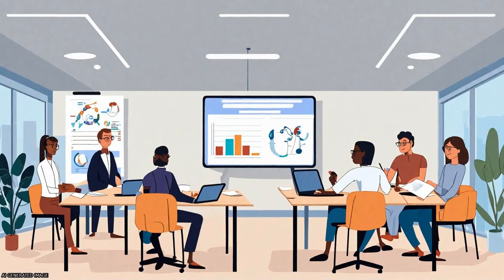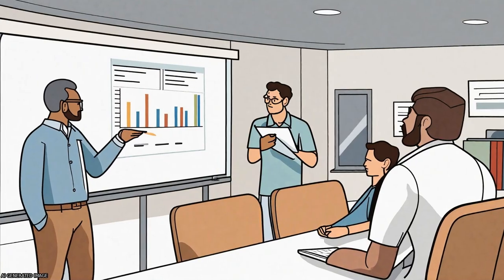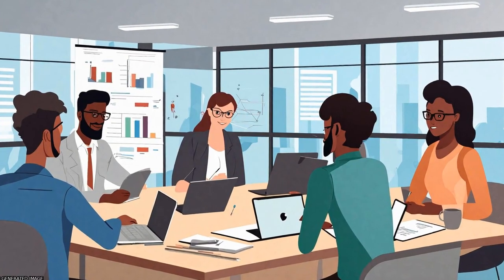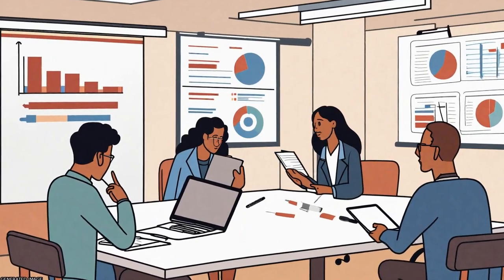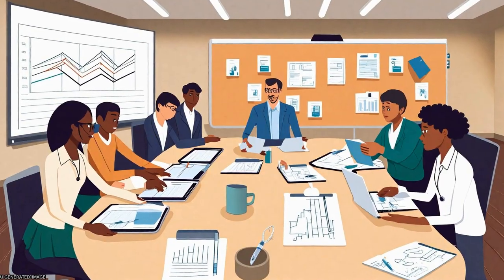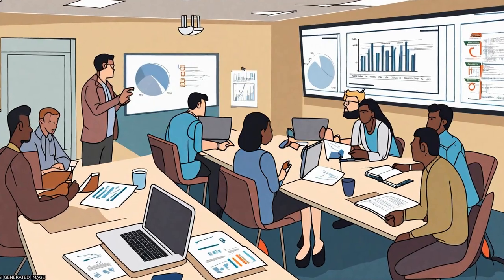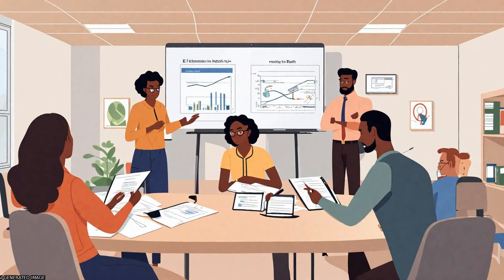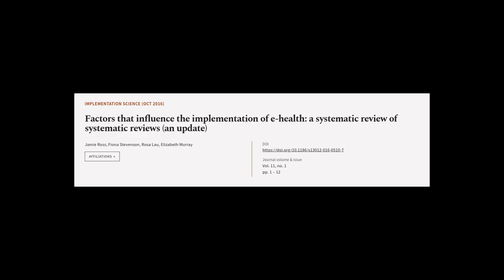Factors that influence the implementation of e-health: a systematic review of systema... | RTCL.TV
### Keywords ###

### Article Attribution ###
Title: Factors that influence the implementation of e-health: a systematic review of systematic reviews (an update)
Authors: Jamie Ross, Fiona Stevenson, Rosa Lau ,and Elizabeth Murray
Publisher: BMC
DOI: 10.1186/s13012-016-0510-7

### Video Timestamps ###
0:00:00 - Summary
0:00:56 - Title
0:01:03 - Tail
0:01:07 - End